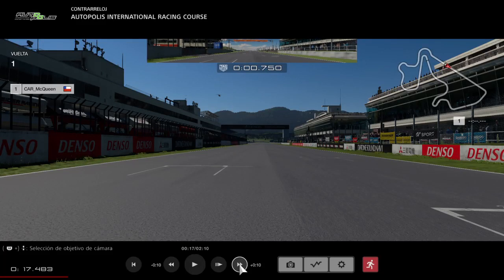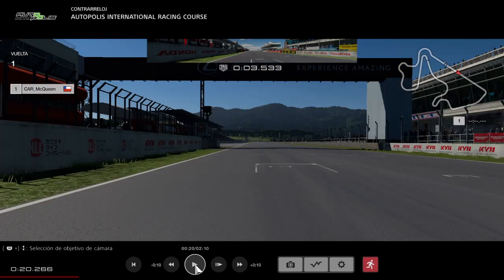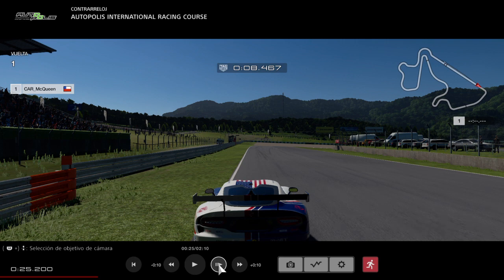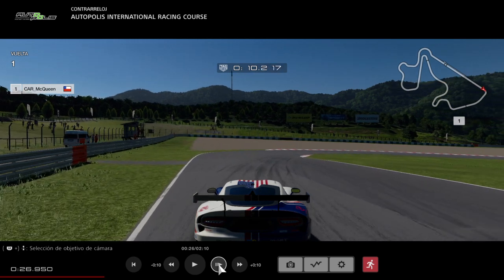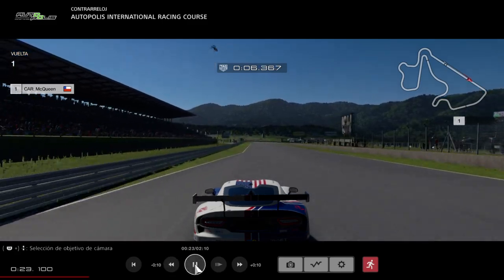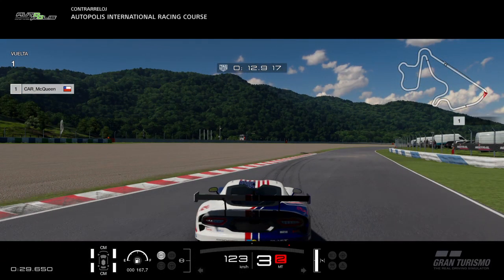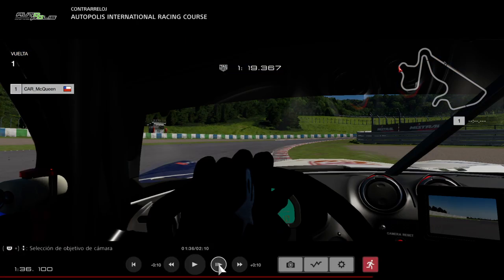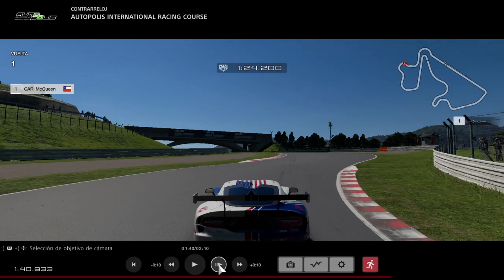FIA Manufacturers RD 2 Autopolis GR.3 Tutorial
Brake ballance 0, use +3 in race